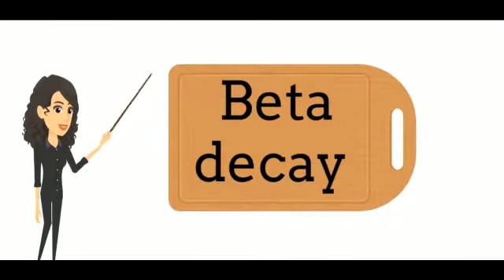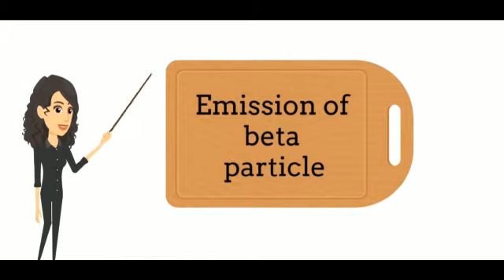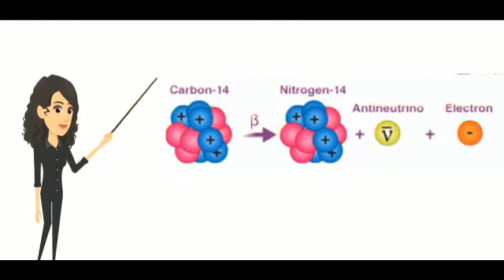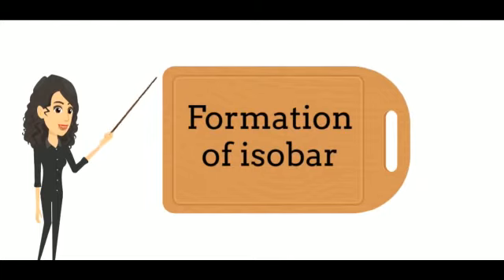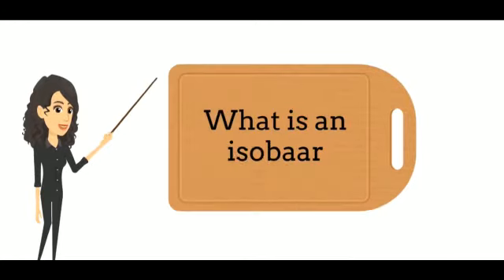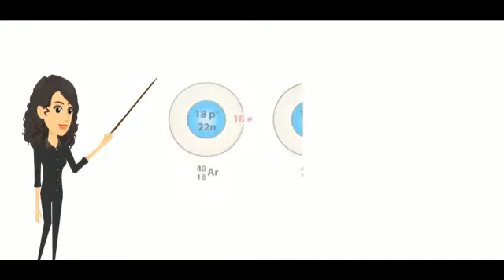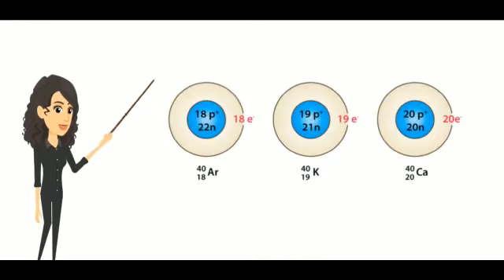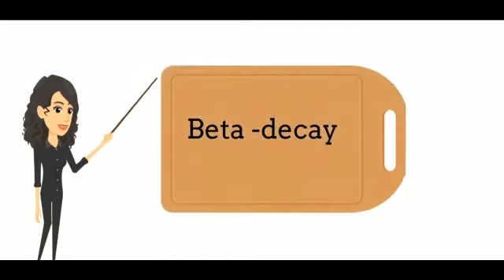BETA DECAY| TYPES OF RADIOACTIVE DECAY| radioactivity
HELLO STUDENTS IN MY PREVIOUS VIDEO WE TALKED ABOUT THE ALPHA DECAY. IN THIS VIDEO WE WILL DISCUSS BETA DECAY